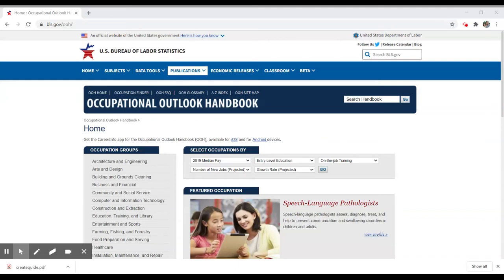Occupational Outlook Handbook: Overview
Overview of the Occupational Outlook Handbook available from the Bureau of Labor Statistics